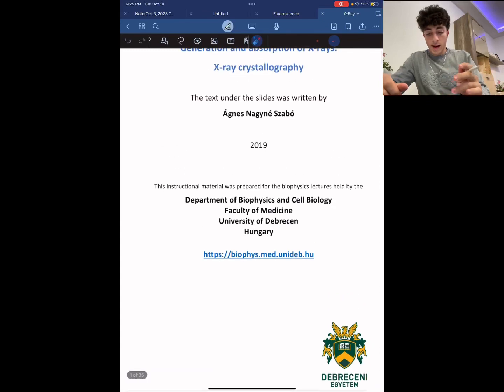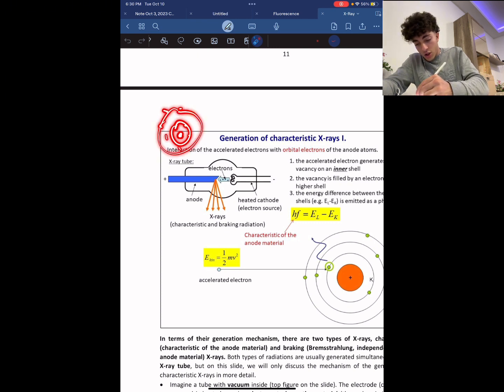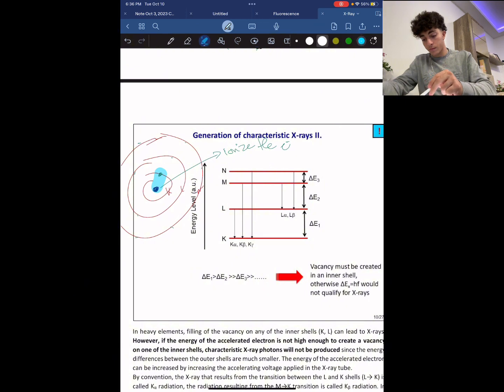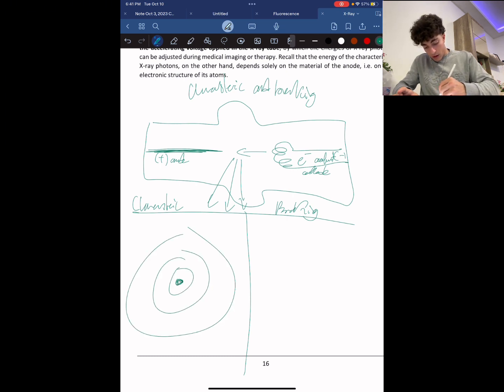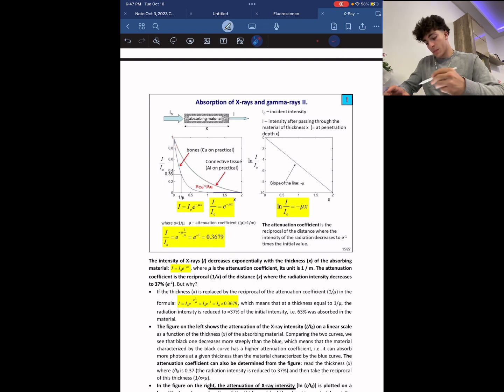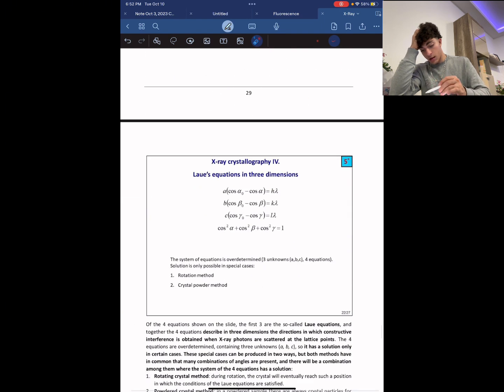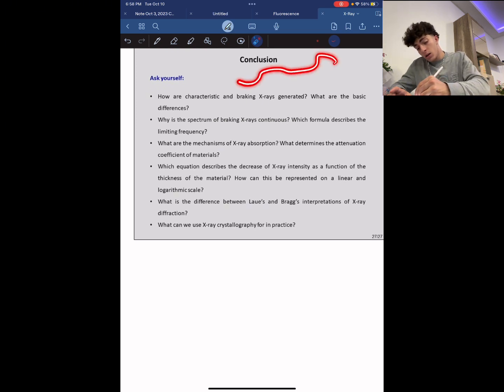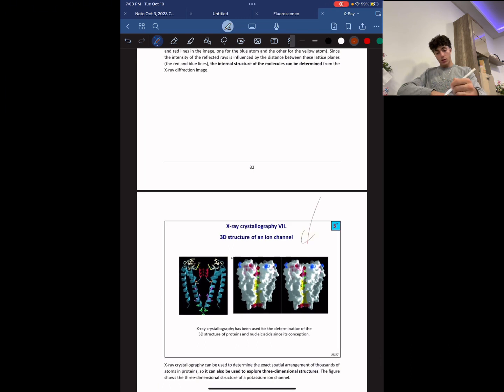BIO PHYSICS L2 (X-rays)